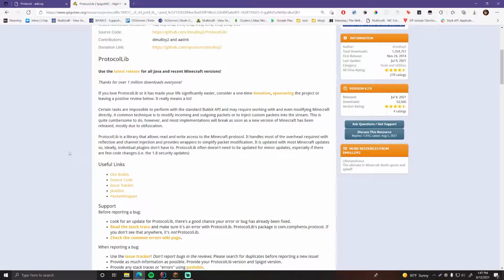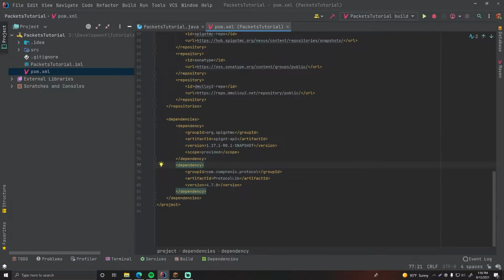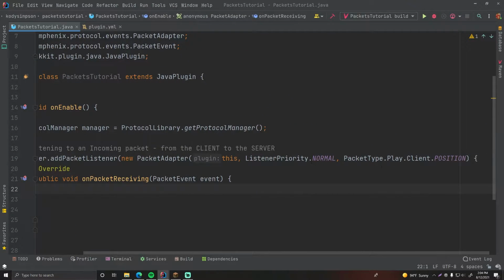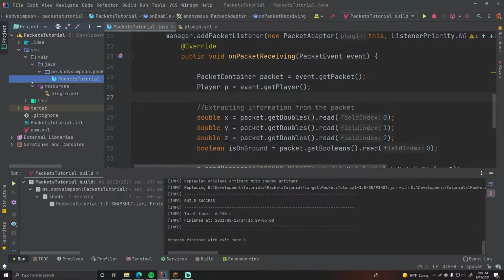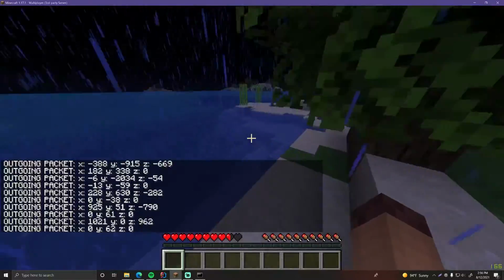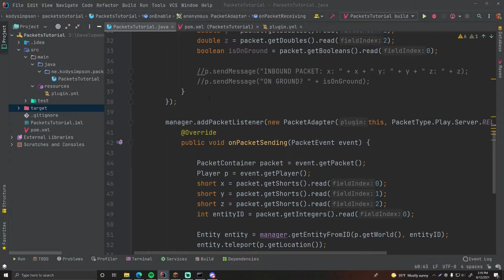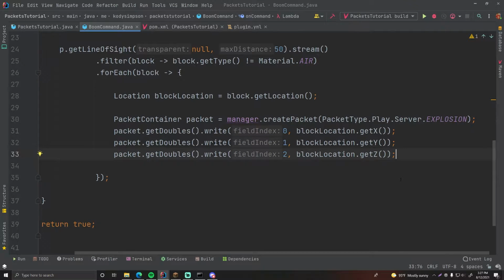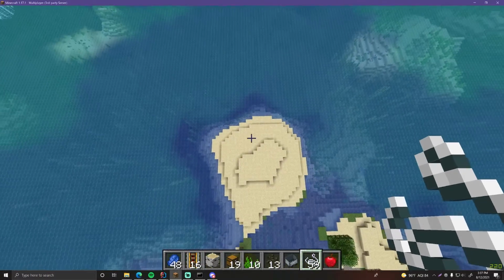Spigot Plugin Development - 71 - Understanding Packets with ProtocolLib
In this episode, I show you how to listen for and create packets using ProtocolLib. I explain what packets are, how to extract and set data in packets, and more.

0:00:00 - Intro
0:02:22 - What are packets?
0:04:22 - Play packets
0:06:31 - Importing ProtocolLib
0:08:15 - Client to server packet listeners
0:13:46 - Extracting information from a packet
0:19:54 - Setting the scope to provided (IMPORTANT)
0:20:30 - Testing the plugin
0:21:34 - Server to client packet listeners
0:29:08 - Cancelling packets
0:32:55 - Creating packets
0:46:30 - Outro